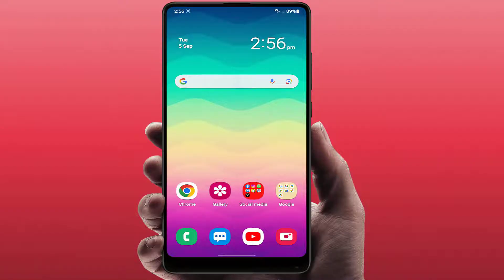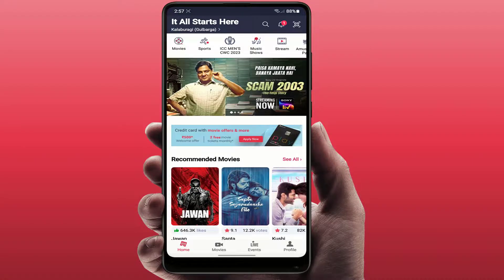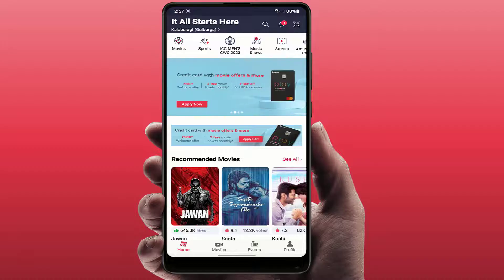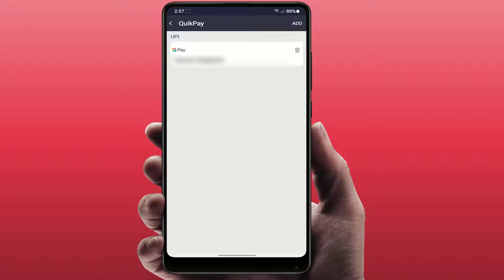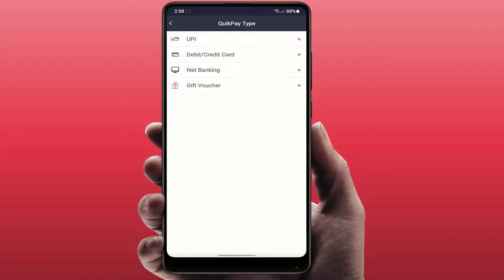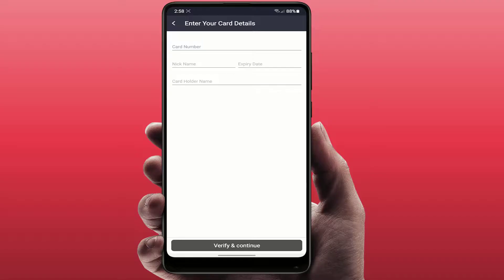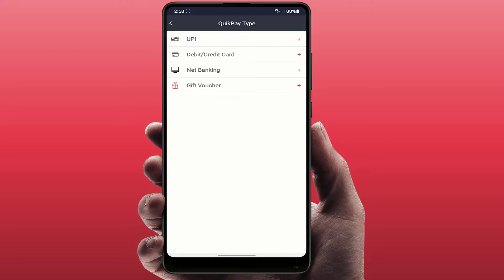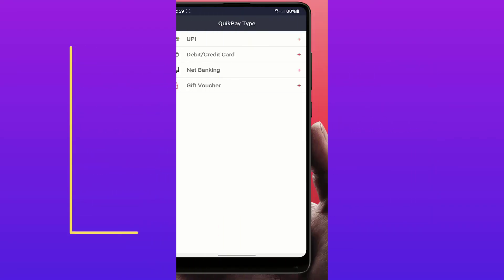How to Add/Save Payment Method on BookMyShow | ICC Men’s CWC 2023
On BookMyShow How to Add Payment Method
How to Add Debit/Credit Card, UPI or Netbanking Payment Method on BookMyShow